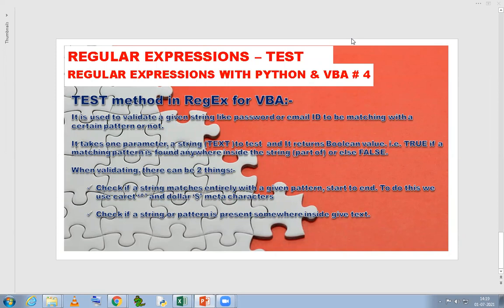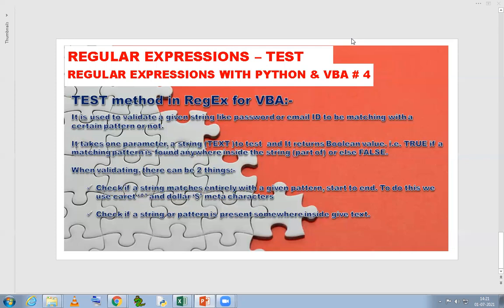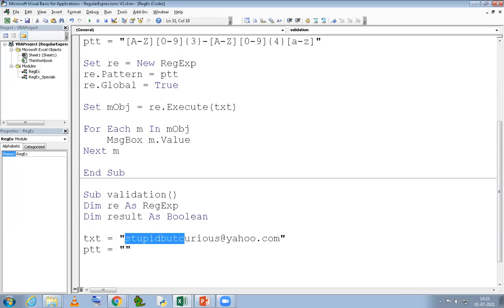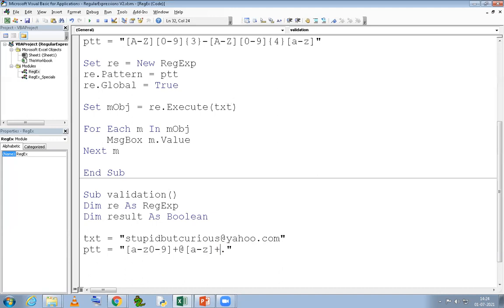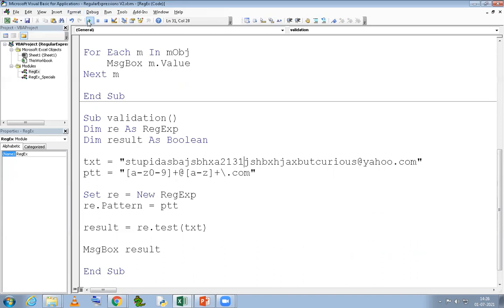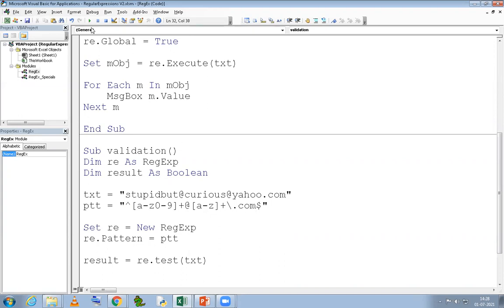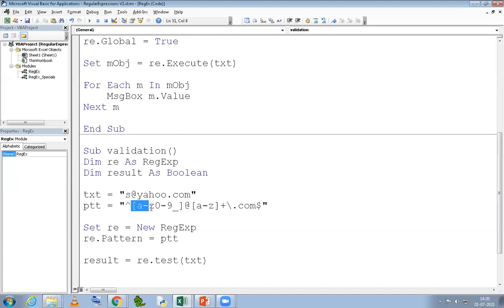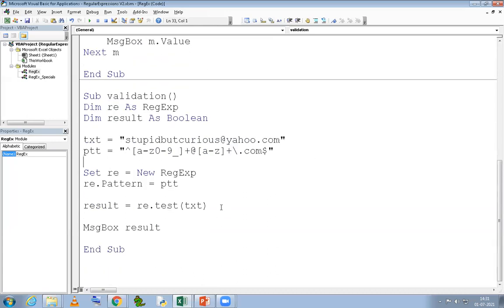4. RegEx for VBA - Test Method to Validate given text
In this video let's look at how the Test Method of RegEx for VBA can be used to validate a given text if that confirms to a certain pattern or not.